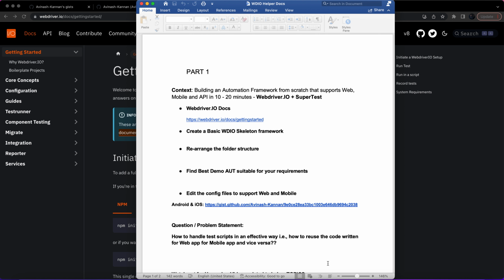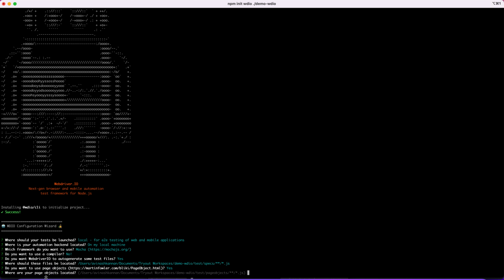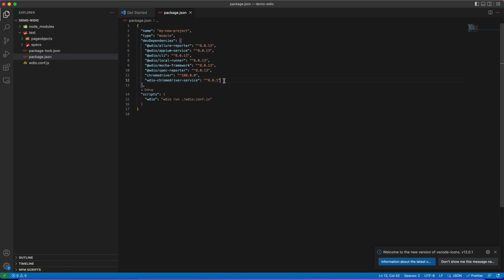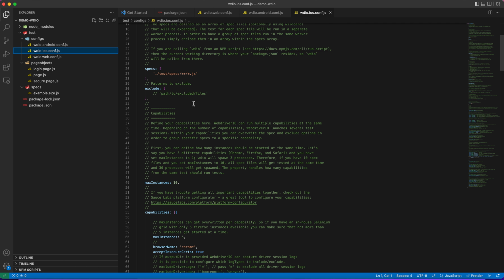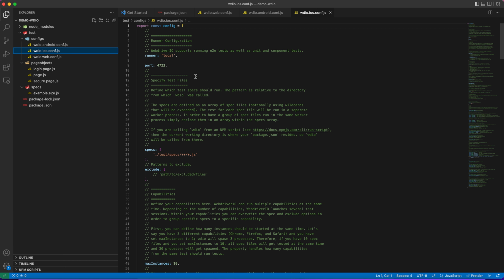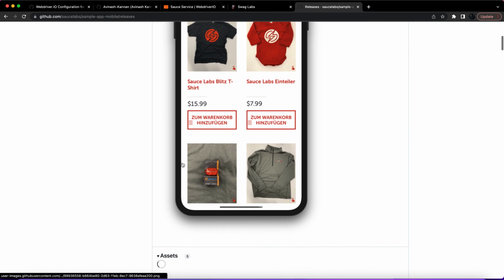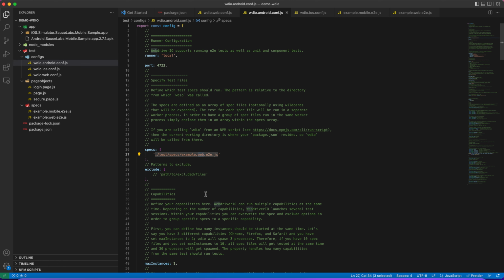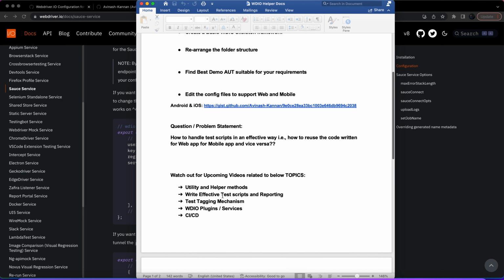Building Web, Mobile, API Test Automation in Single Framework | Webdriver.IO | Node.JS | Part - I